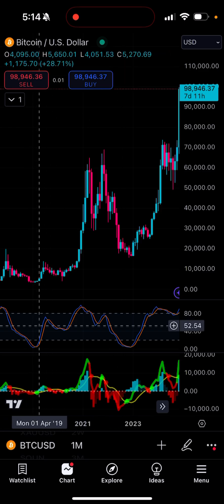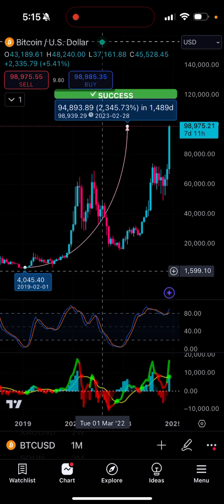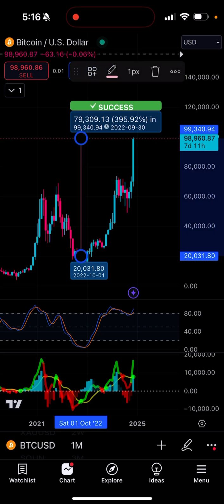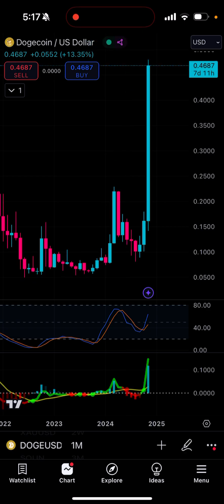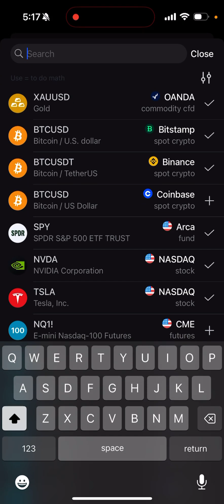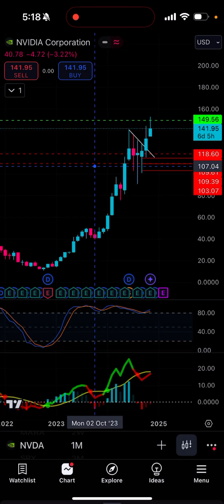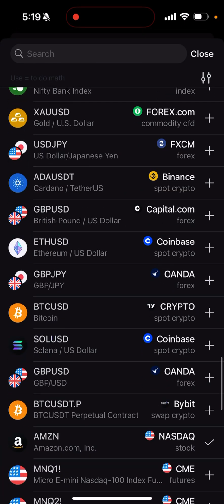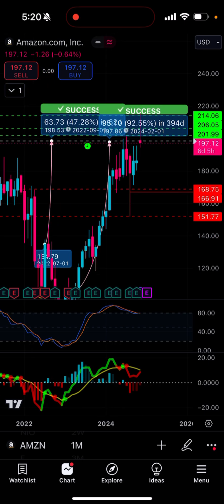How easy is it to use my custom indicators?